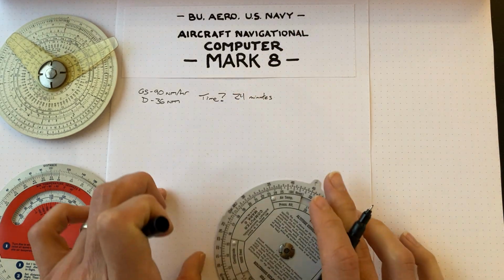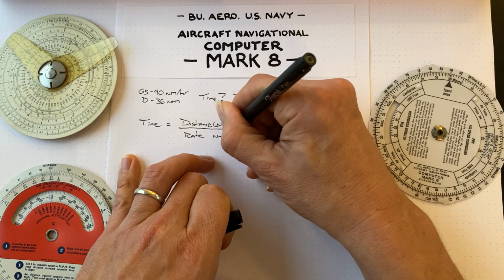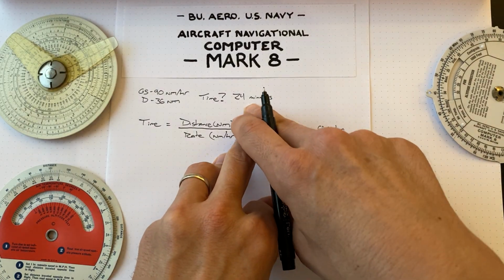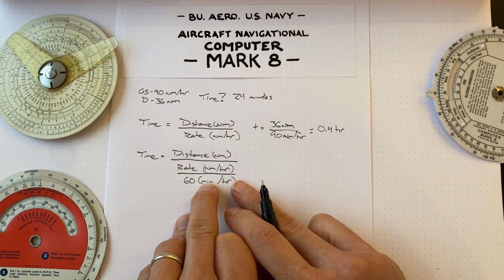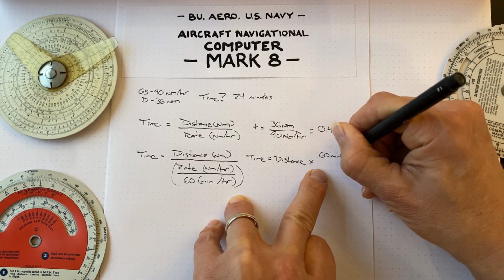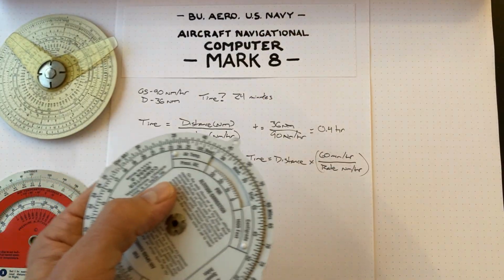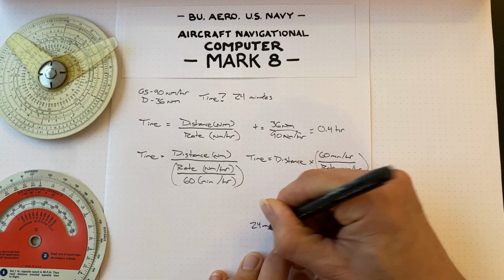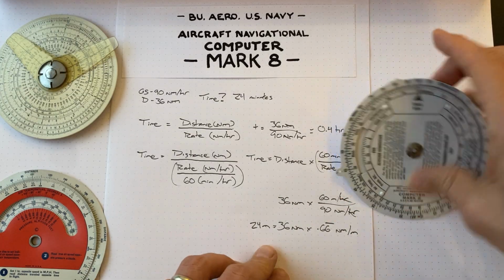Mark 8 Aircraft Navigational Computer (1933): the flight computer as a speciality slide rule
Philip Dalton, after a brief stint in the U.S. Army, enlisted in the U.S. Navy in 1931 for the opportunity to fly and to further his inventions.  In this video, we take a look at his 1933 Mark 8 Aircraft Navigational Computer, an elegant design that continues to be copied, and produced, nearly 100 years later.

The Mark 8 design is so ubiquitous that some aviators today might mistake it as being unremarkable.  It is often called "the front side of the E-6B," or "just" a circular slide rule. This video attempts to add some context by comparing the Mark 8 to a general purpose circular slide rule from the 1930's, as well as another flight computer of time that may have been be forced to work around the Dalton's copyrights and patents.

Here, we take a closer look at time-rate-distance calculations, and note that what makes the Mark 8 so remarkable is not it's ability to solve these problems, but to do so in a way that provides pilots with 1) the information that they need 2) in a format that can be readily applied by 3) simply placing a "speed" cursor on the current groundspeed and uncovering all possible answers.

00:00 – 1. Introduction and history
01:44 – 2. Comparison to a general purpose circular slide rule
02:34 – 3. Comparison to another early flight computer
03:03 – 4. Time-Rate-Distance problem & quick solution
04:00 – 5. The magic behind flight computer Time-Rate-Distance Solutions
07:05 – 5. Distance (nm) x "minutes per nm" equals = time in minutes
08:08 – 7. Conclusions; preview of the wind vector calculators

Note:  In the very last calculation, I erroneously say and write the reciprocal unit of "nautical miles per minute" rather than "minutes per nautical mile;" a critical distinction! While this error doesn't change the answer to the problem, it does highlight how Dalton's design wonderfully abstracts the layers involved in time-rate-distance-problems.  For this reason, I decided to leave the video unedited, and I hope others will learn something special from the mistake.

Appearances: Bu. Aero. U.S. Navy Aircraft Navigational Computer Mark 8 (1933), Gibson Midget (1936), Dalton Aircraft Navigational Computer Mark VII (1935), Dalton Dead Reckoning Computer Model G (1936), Jadur Flight Computer (c. 1942), Aircraft Navigational Plotting Board Mark 3a plotting board (c. 1934)